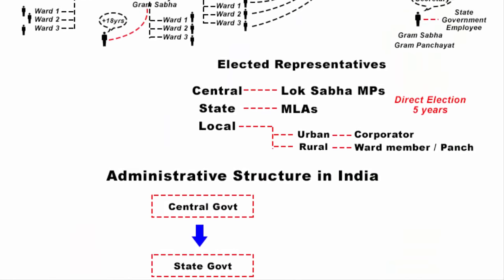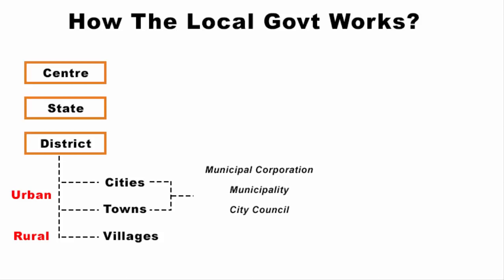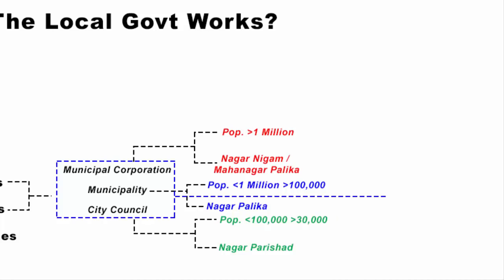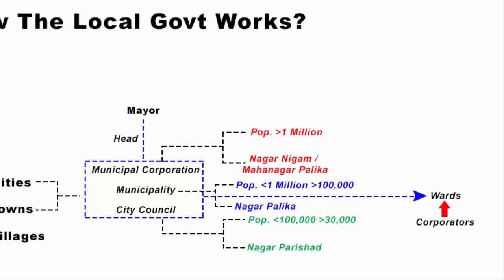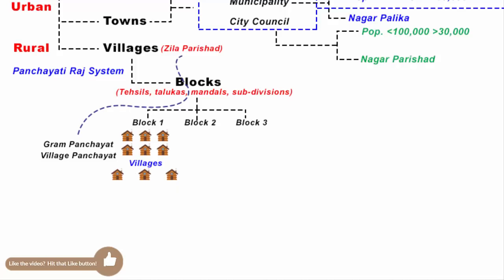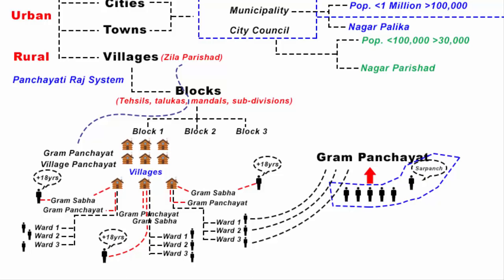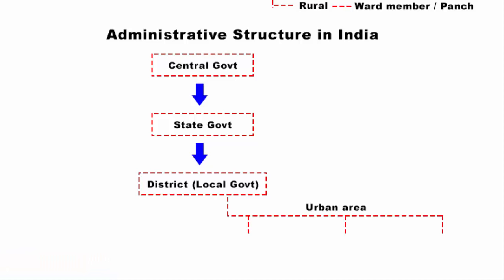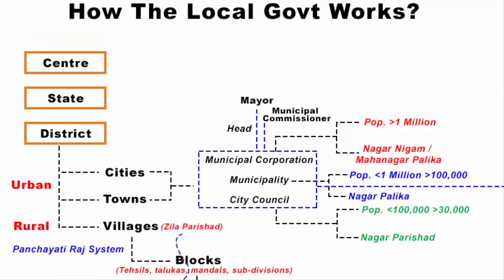Crash Course Local Govt | Indian Polity UPSC, IAS lecture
This is a crash course video on How Local Govt Works? | Indian Polity UPSC, IAS lecture. In this video we will learn :-
1. What is a local government.
2. How are municipal government categorized under a district.
3. What is Municipal Corporation (Nagar Nigam or Mahanagar Palika), Municipality (Nagar Palika) and City Council (Nagar Parishad).
4. How do local level elections happen in India? Ward level elections.
5. Who is a Corporator, Mayor and Municipality Commissioner.
6. How the administrative setup in a rural area looks like.
7. What is Panchayati Raj System.
8. What is Gram panchayat and Gram sabha.
9. How are elections for Gram panchayat held.
10. How is the Sarpanch elected.
11. Who is a Gram Secretary.
12. Quick summary of Administrative structure in India.